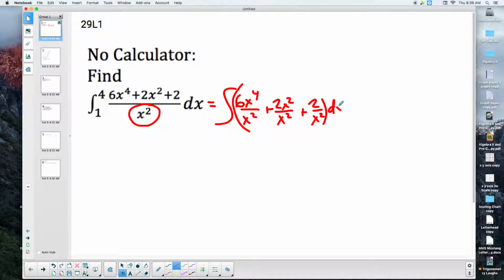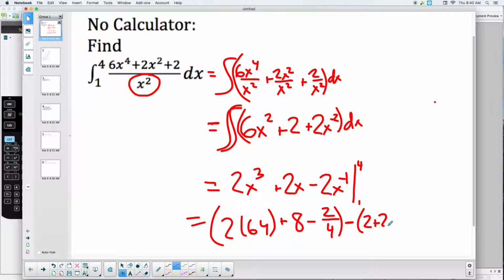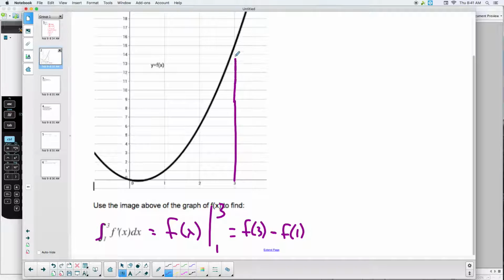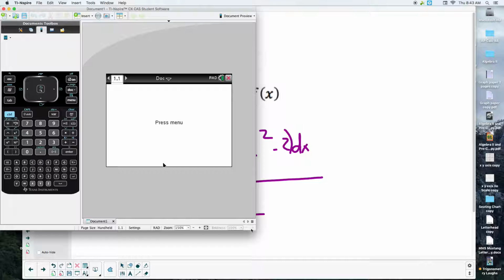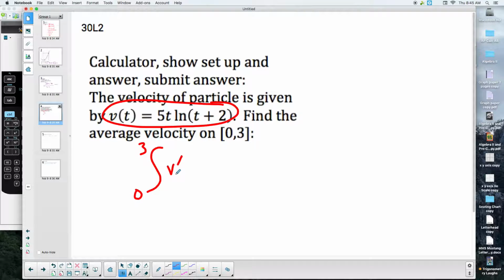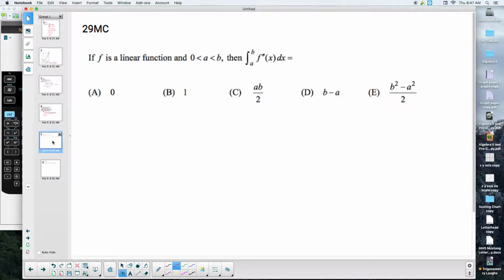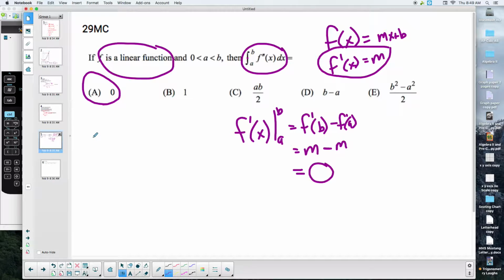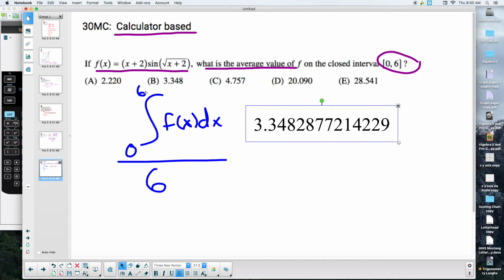DQ Answers 2 9 2017